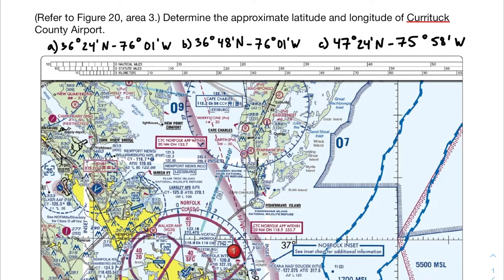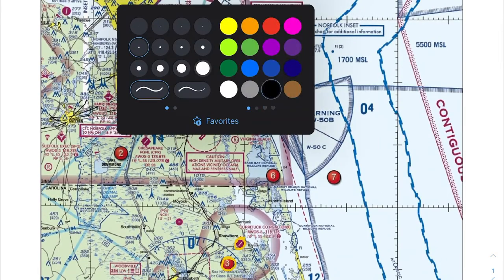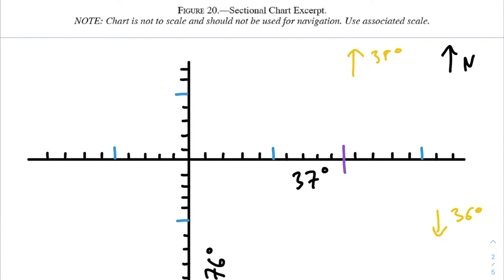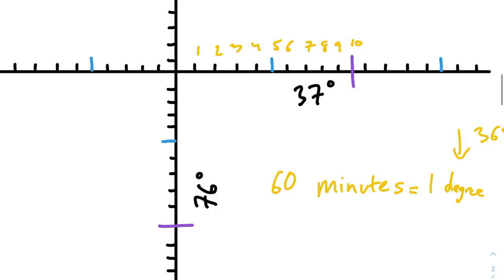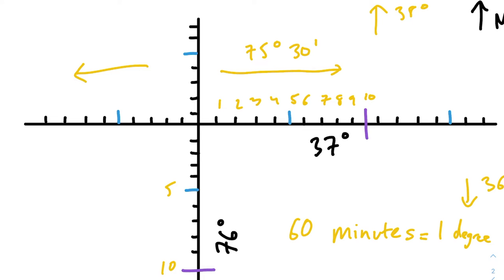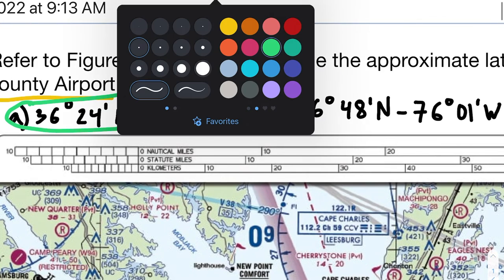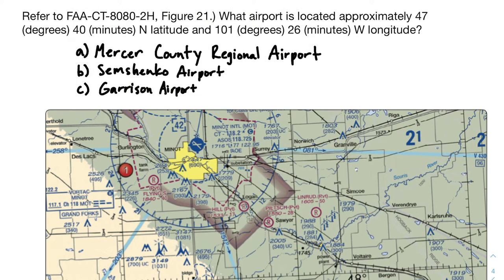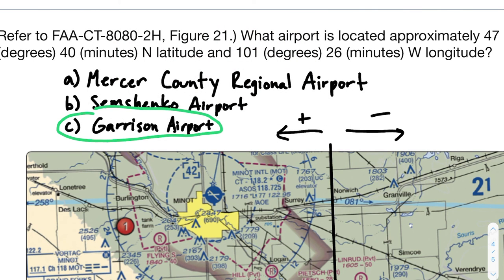Part 107 Test Prep: Latitude and Longitude on Sectional Charts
This video will teach you how to identify the latitude and longitude of landmarks on sectional charts through two different practice problems.

1) Refer to Figure 20, area 3. Determine the approximate latitude and longitude of Currituck County Airport.

2) Refer to FAA-CT-8080-2H, Figure 21. What airport is located approximately 47 (degrees) 40 (minutes) N latitude and 101 (degrees) 26 (minutes) W longitude.

Timstamps:
Intro: 00:00
Identifying info on chart: 1:20
What is Latitude?: 02:27
What is Longitude?: 03:47
Minute marks: 04:08
What is a minute?: 04:57
Solving the first problem: 07:11
Solution to the first problem: 08:27
Why the other answers are wrong: 08:49
Another practice problem: 09:32
Solving the second problem: 10:18
Solution to the second problem: 12:23